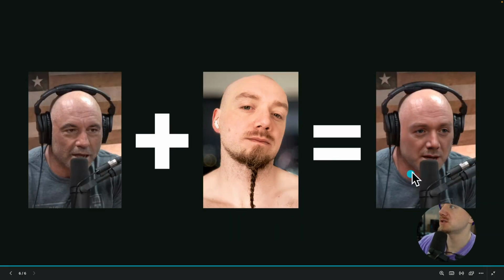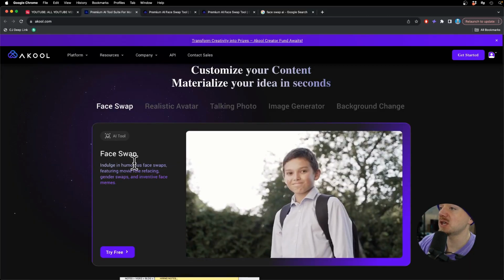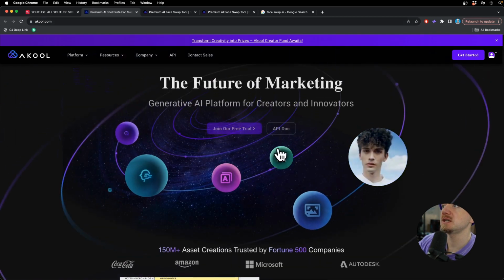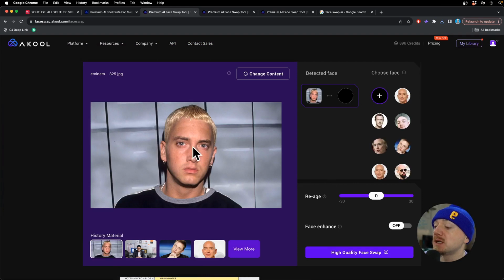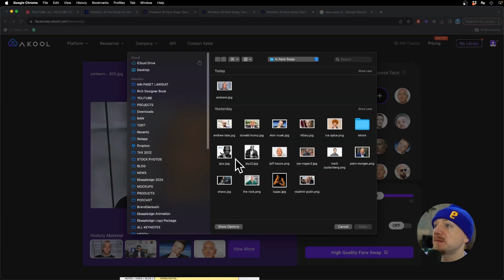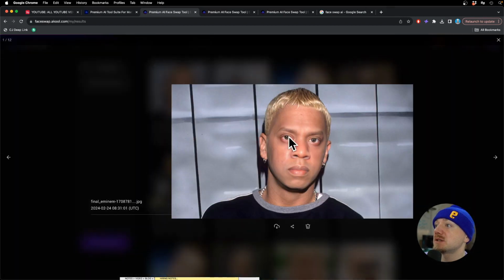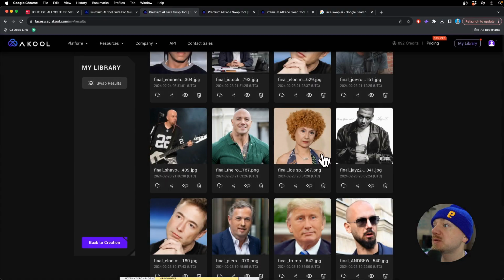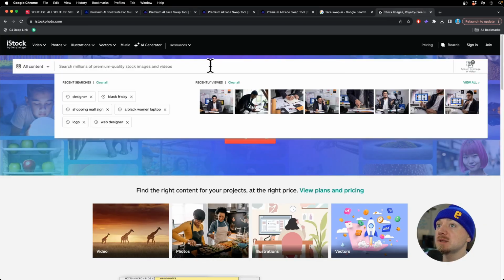The Best Face Swap AI Tool (Akool Review)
In this video I explore a cool (and fast!) AI tool for face swapping.

I show you how I swapped faces among popular figures including Trump, Putin, Elon Musk, Mark Zuckerberg, Ice Spice, Hillary Clinton.

I also swapped my own face with Joe Rogan, The Rock, Jay Z, Arnold Schwarzenegger, and Andrew Tate.

CONTENTS
00:30 Exploring Different AI Marketing Tools
00:54 Step-by-Step Guide to Face Swapping
01:11 Experimenting with Celebrity Face Swaps
01:42 Personal Face Swap Experiments
01:56 Using Face Swap for Marketing Purposes
02:46 Final Thoughts and Conclusion

This AI tool has a user-friendly interface, comes with free credits, and delivers realistic and fast face swapping outcomes.

Beyond the amusing aspect, I also explore the potential marketing utility of this tool—for example, how you could potentially simulate an entire photoshoot.